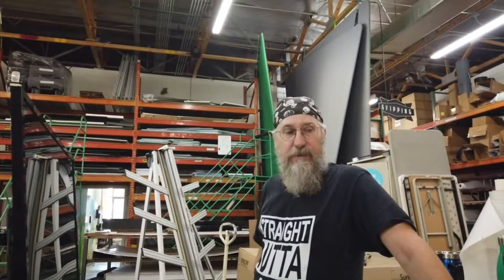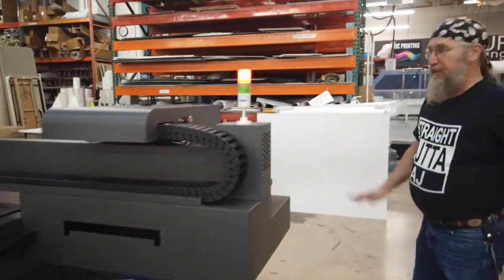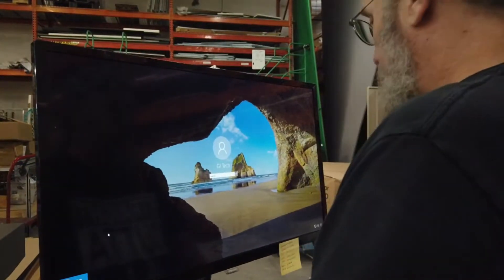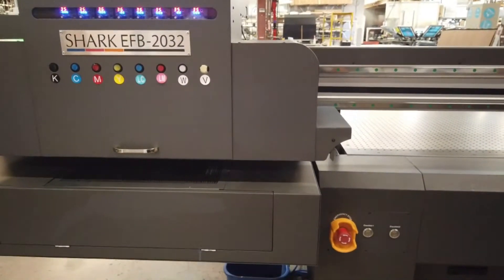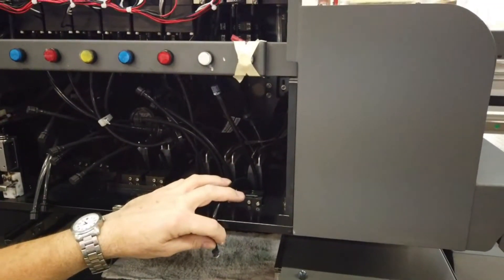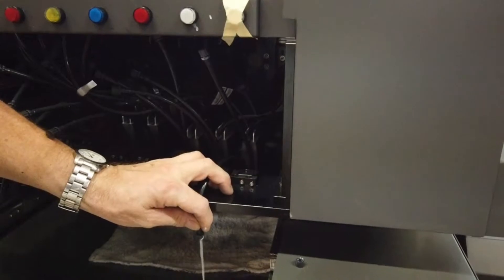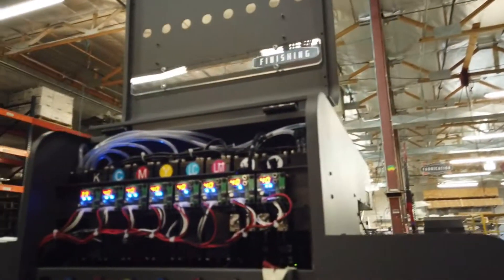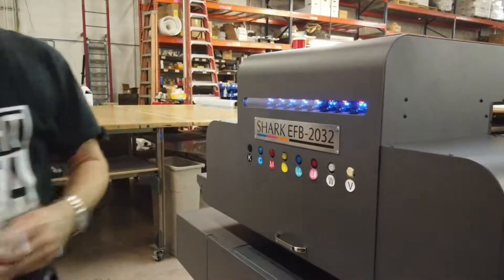Day 1 Shark First Print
This is day one of our using the Stratojet Shark 2032 Flatbed Printer at Group Imaging. This is getting our first print going